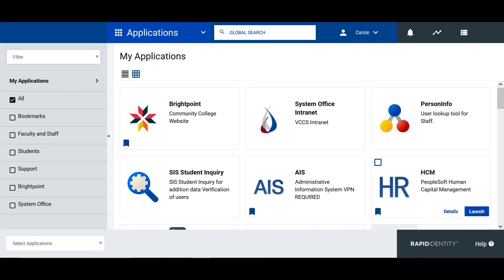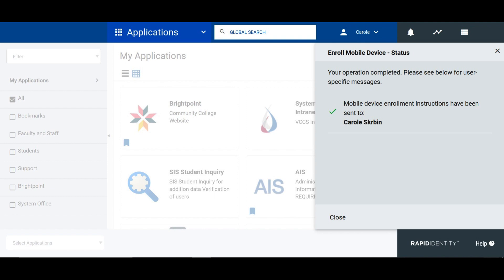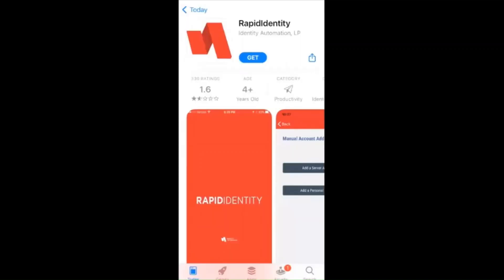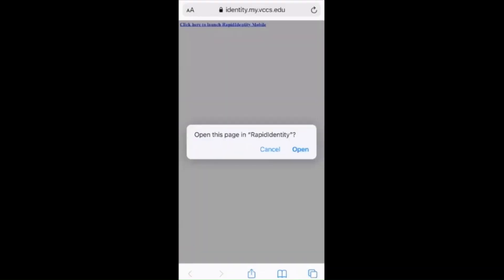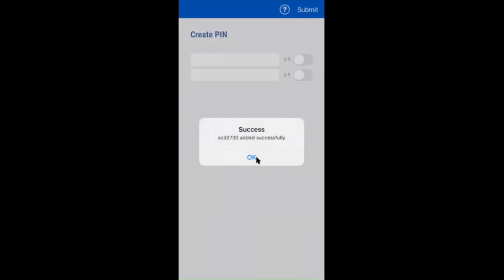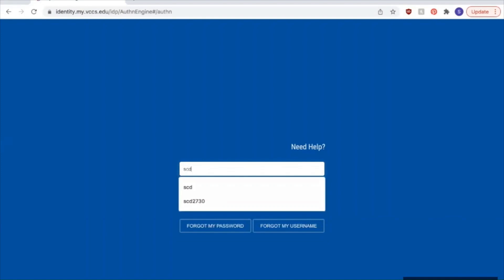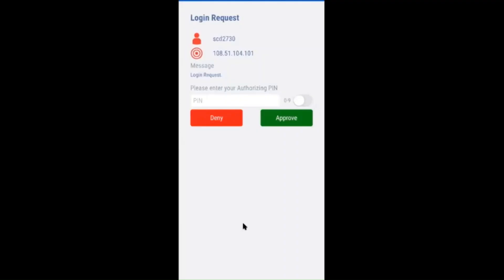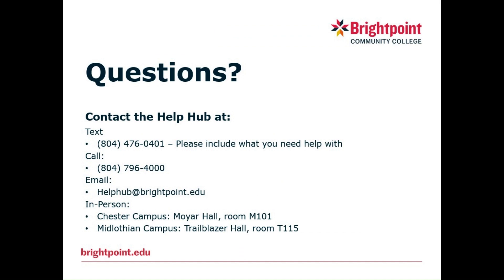MFA How-To: Push Notifications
Multi-factor Authentication, also known as MFA, is another layer of online security that requires you to verify you are who you say you are. MFA is built into the myBrightpoint log-in. There are different MFA options you can use. In this video, learn how about push notifications.